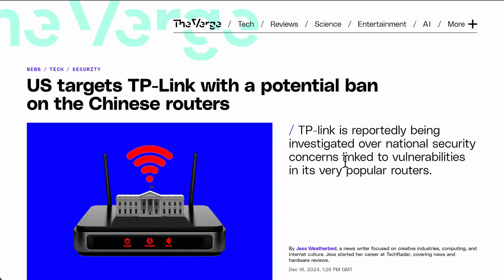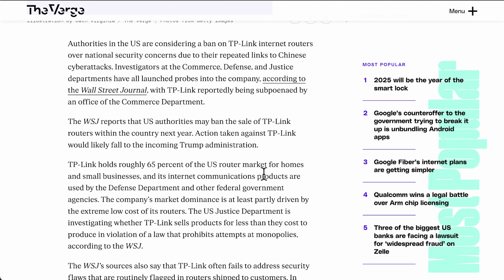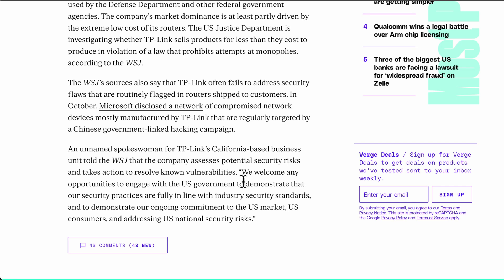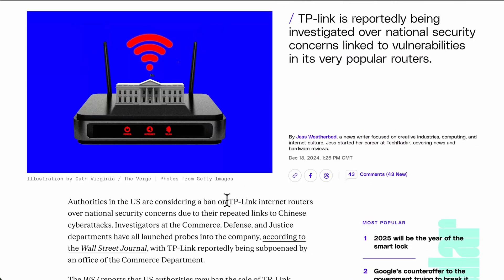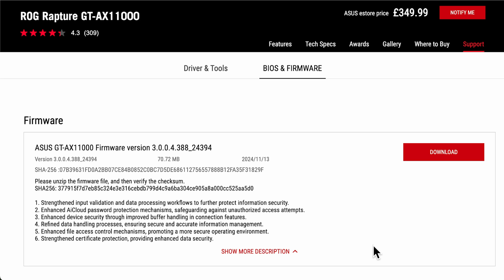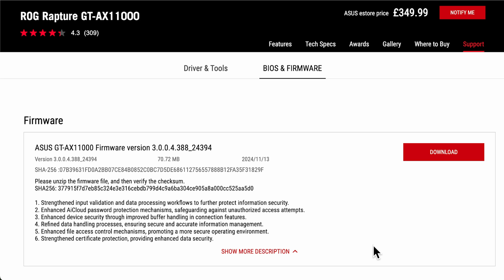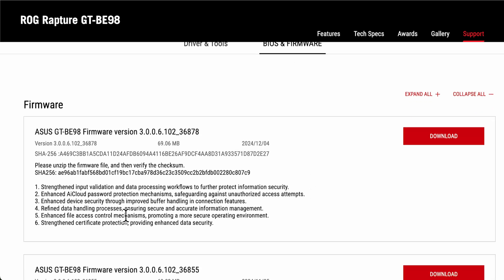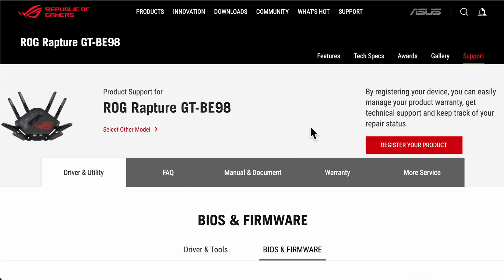Asus firmware updates December 2024 & Router News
Asus Routers Firmware Updates covering Asus Router: Asus models: GT6, AX11000, AXE16000, BE98, XT8, RT-AX57, RT-AC86U & RT-AC68U

Asus firmware updates December 2024

00:00 - Start
00:05 - Intro Asus Routers
01:00 - TP-Link Router News
05:46 - Asus GT-AX11000 Firmware
12:38 - Asus ROG Rapture GT-AXE11000 Firmware
13:00 - Asus ROG Rapture GT-BE98 Firmware
16:33 - Asus 2025 CES
18:12 - Common PIN Numbers